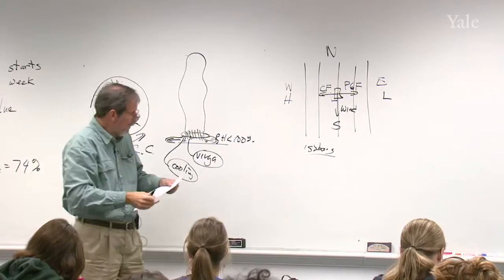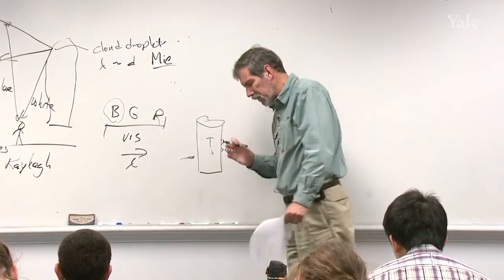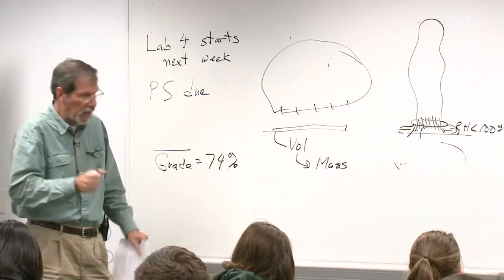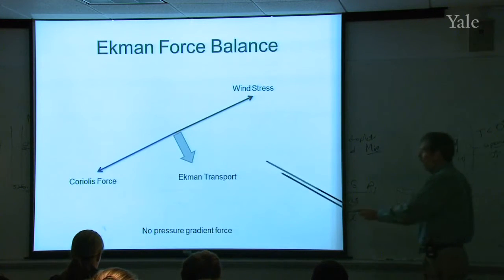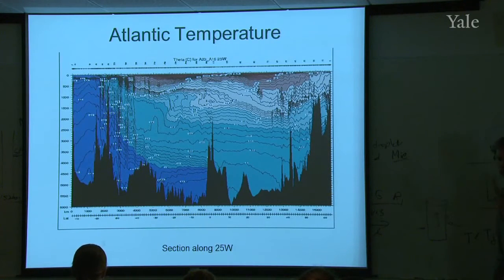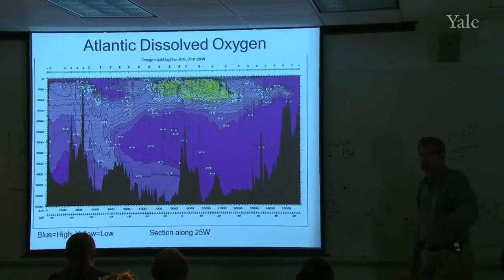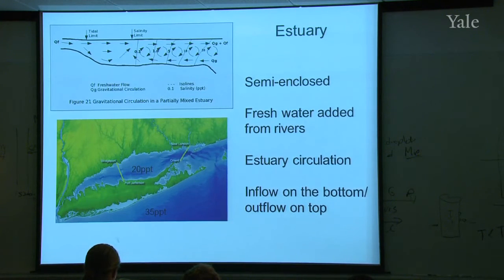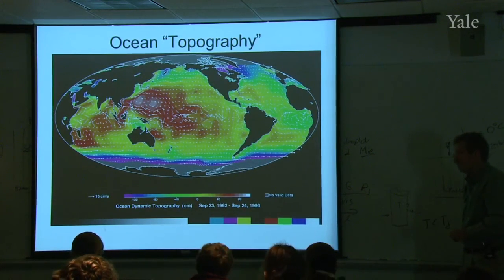21. Ocean Currents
The Atmosphere, the Ocean and Environmental Change (GG 140)

The atmosphere forces the ocean in three ways: addition and removal of heat, precipitation and evaporation, and wind stress.  The former two processes influence the density of sea water. Gravity acts on these density differences to cause   large-scale thermohaline currents Wind driven ocean currents are forced by the wind stress acting on the ocean surface which indirectly causes geostrophic currents.

00:00 - Chapter 1. Review of Exam 2
23:54 - Chapter 2. Atmospheric Forcing of the Ocean: Wind Stress
29:38 - Chapter 3. Thermohaline Currents
48:03 - Chapter 4. Wind Driven Currents